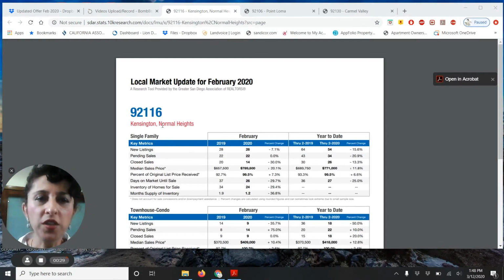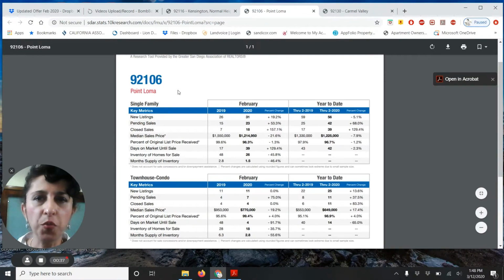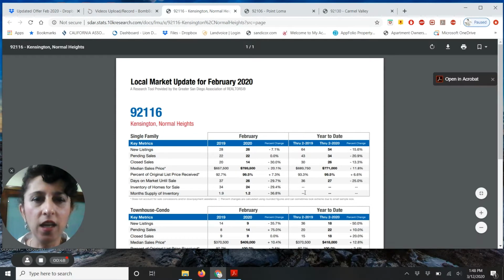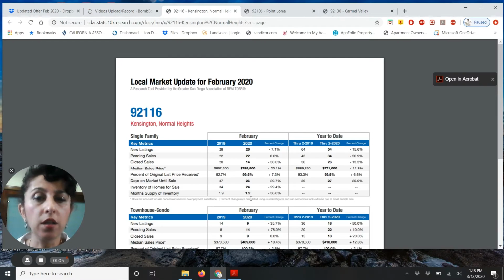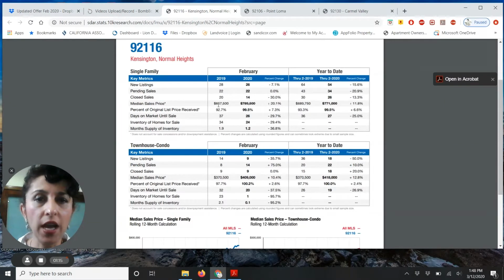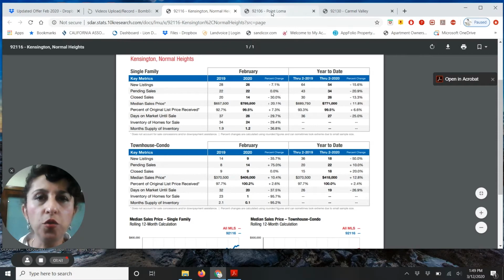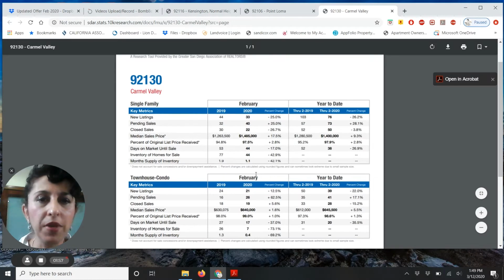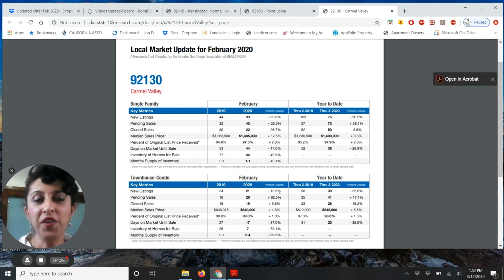Market Update - San Diego Real Estate